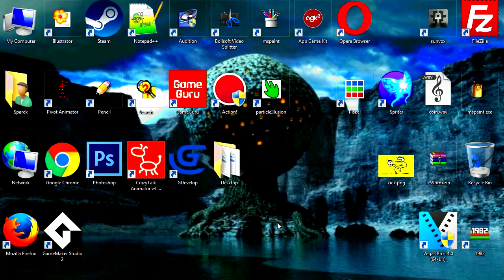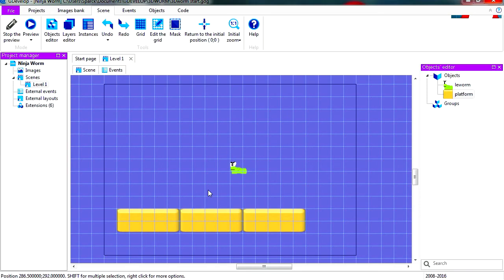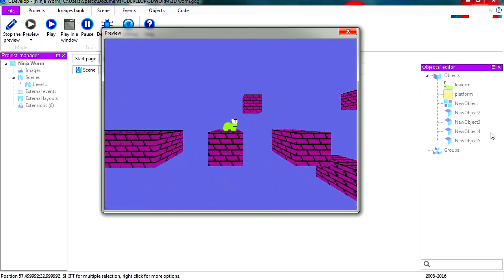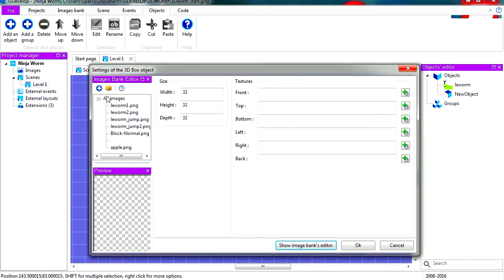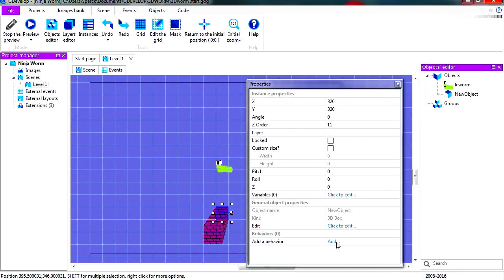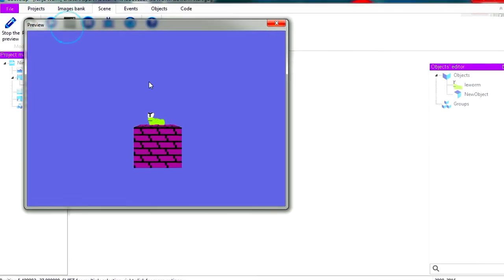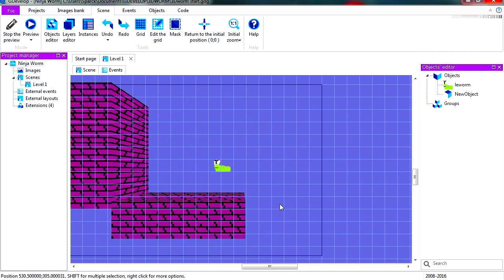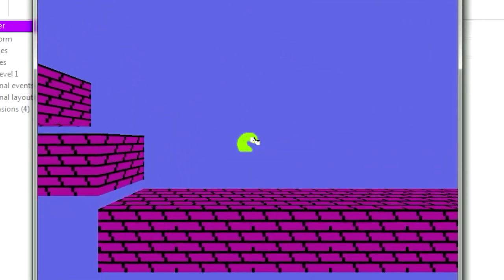Gdevelop 3d platformer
In this video we are going to make 3D platformer in Gdevelop no C++ was used in this example, simple 3D objects for our character to jump on. you can download the working file from le sparckman forum:

Join the forum, lots of more examples Gdevelop, unity, unreal engine 4, app game kit, game guru, visual studio and Flash coming up.

Est-il possible de créer un platformer en 3D sur GDevelop?... oui!

Cette vidéo illustre les quelques tests que j'ai fais pour réaliser un platformer en 3D sur le logiciel GDevelop.

L'idée est de montrer les déplacements du personnage dans la profondeur.

Tres facil!